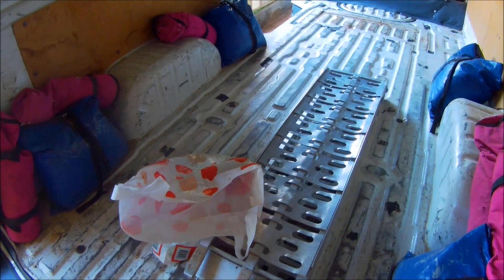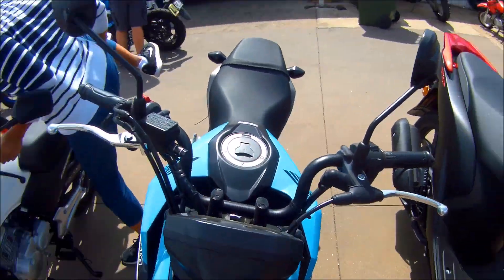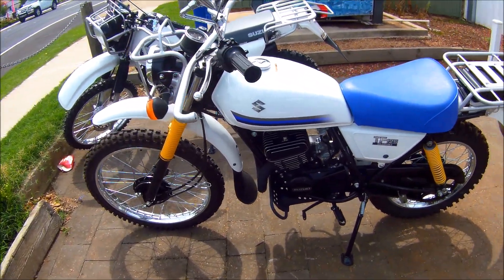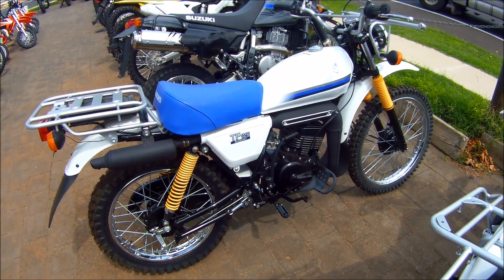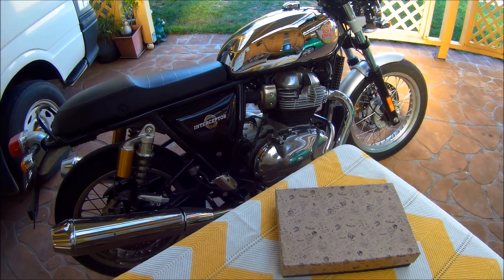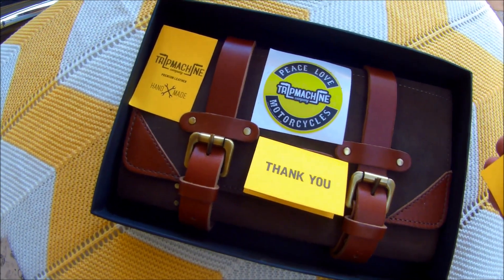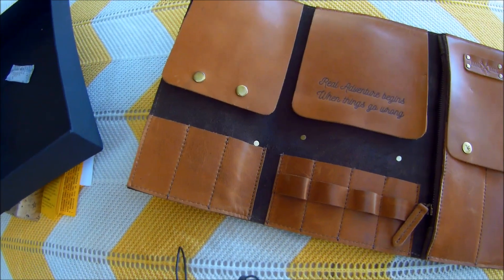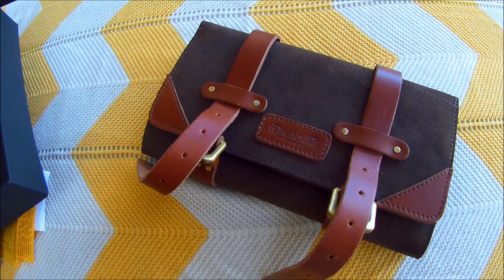Royal Enfield Interceptor 650 - Or Maybe A Honda Grom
Checking out a new Honda Grom in the popular colour blue raspberry at one of our local Honda motorcycle dealerships in Australia